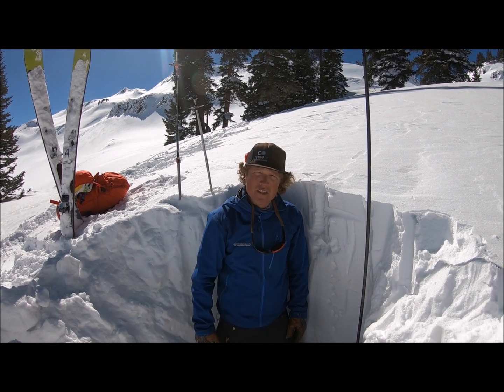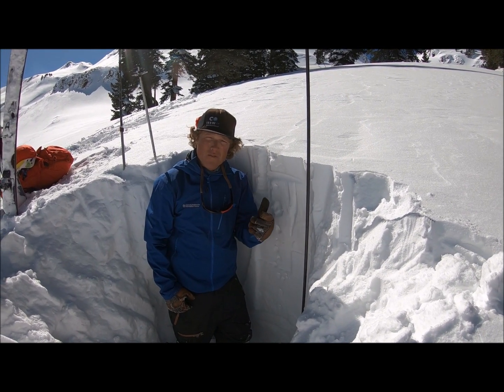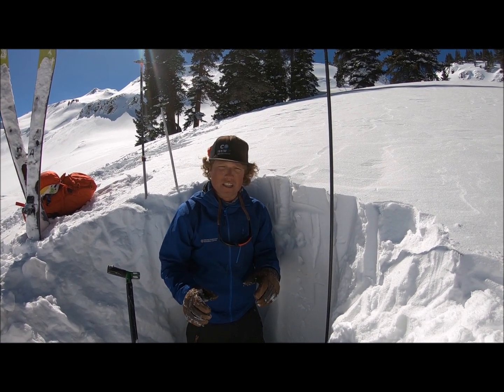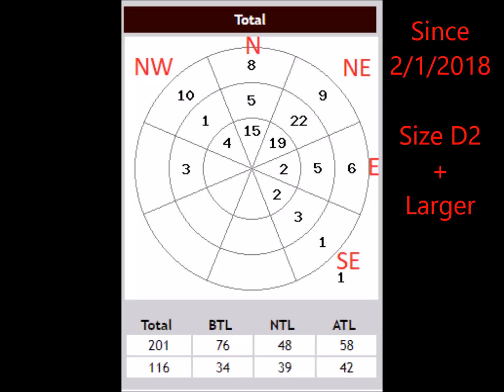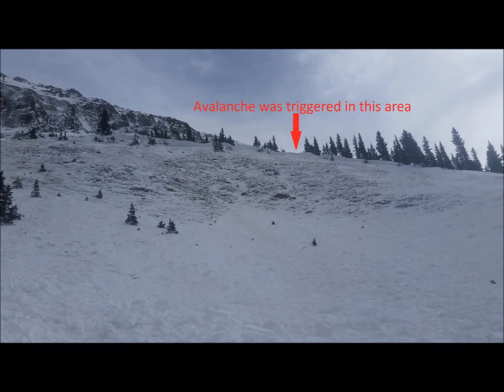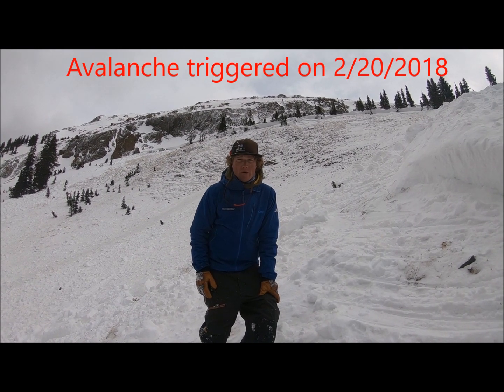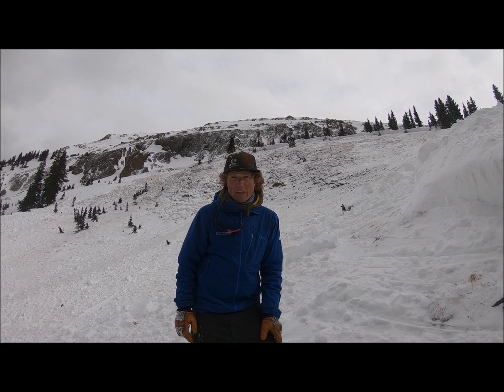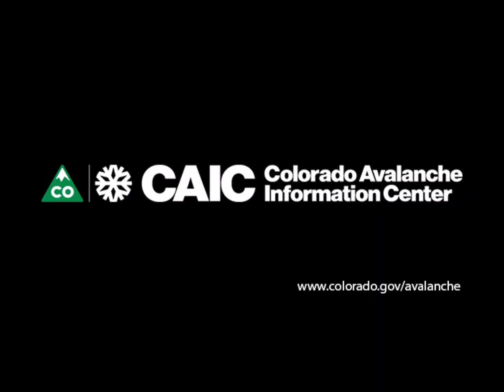State of the snowpack in the Southern Mountains.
Exploring the recent Large and Very Large avalanche activity.